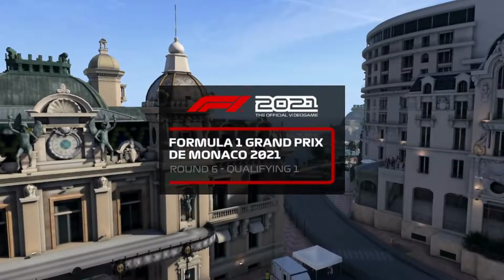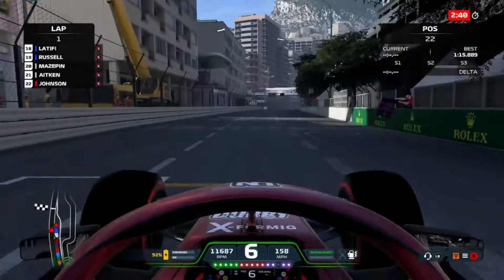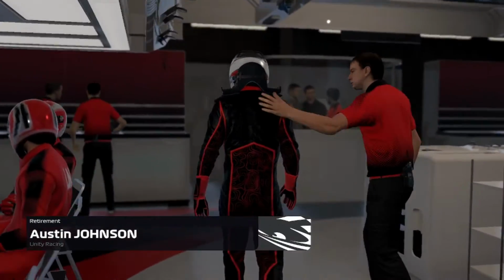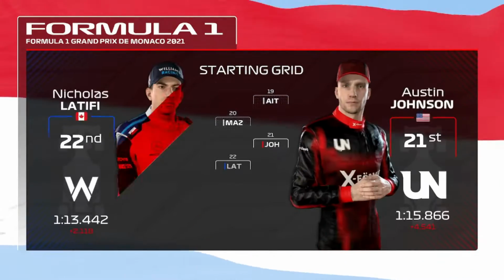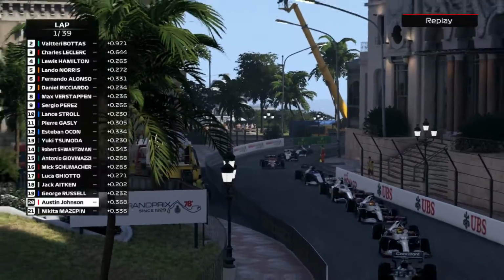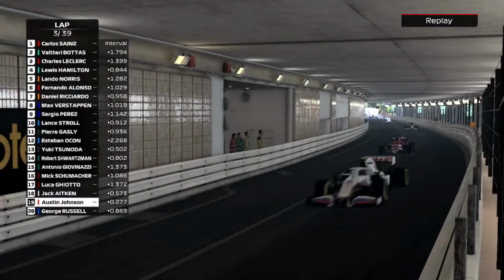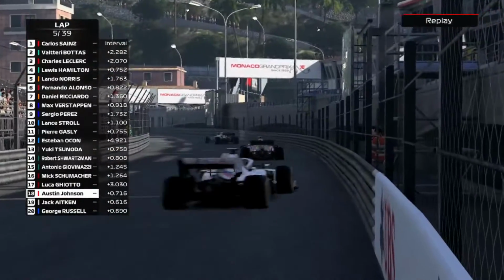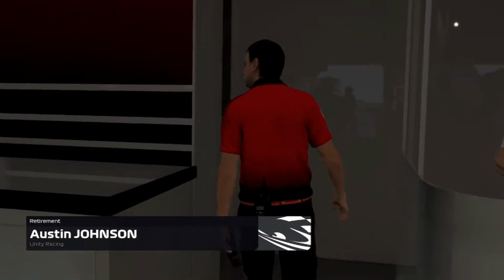Race Weekend #6 Monaco | F1 21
Well. it's Monaco, one of the narrowest tracks on the F1 calendar and it definitely proved it to us during this video. Hope you guys enjoy!

If you guys are still playing F1 21 or have started playing F1 22 and are looking for a good reliable source to make customs liveries, go check out RaceKing2016 and the work that he's done on his platforms!

Want to go check out the community that I'm a part of? They are actively looking for gamers/content creators to help expand their brand! Check them out on these platforms!